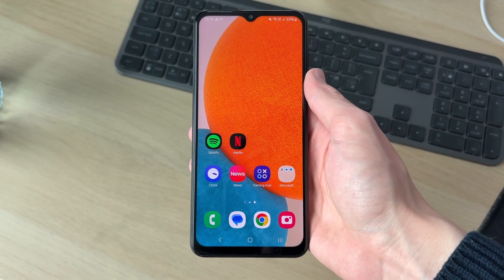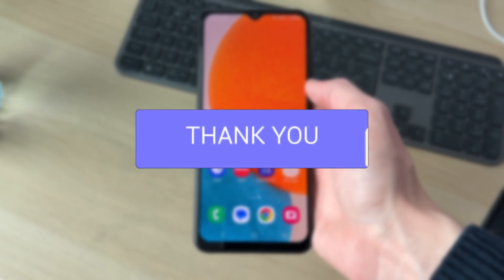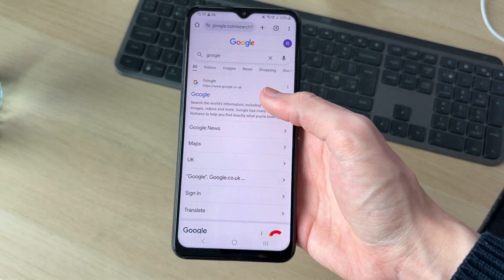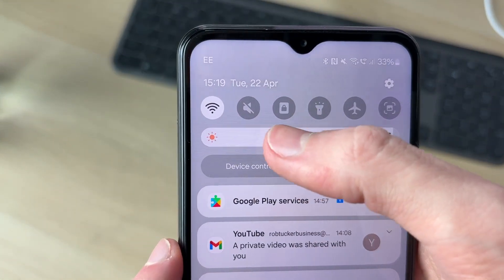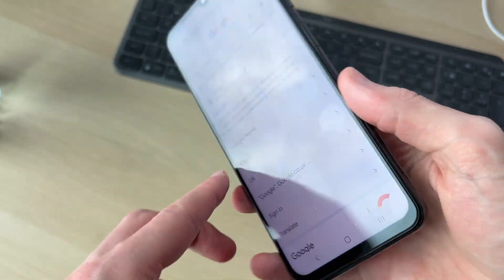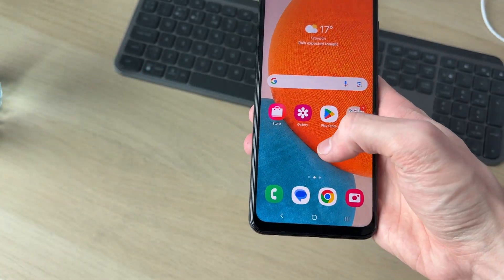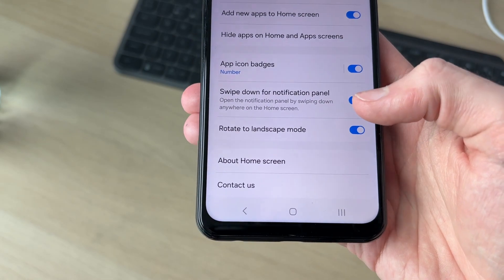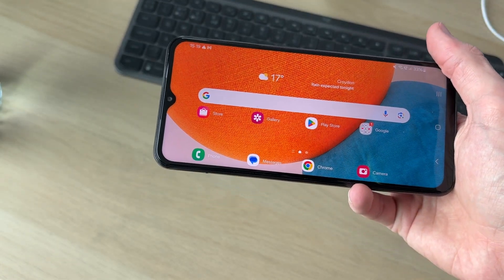How To Turn On Screen Rotation On Android - Full Guide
Learn how to turn on screen rotation on android in this video.

GuideRealm